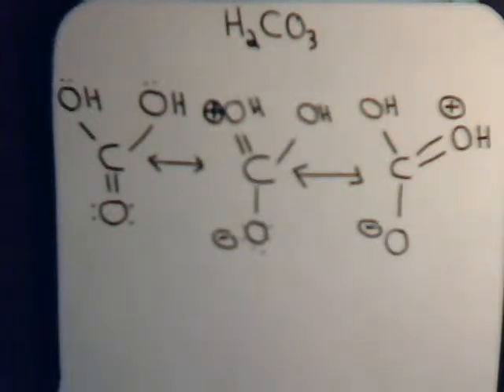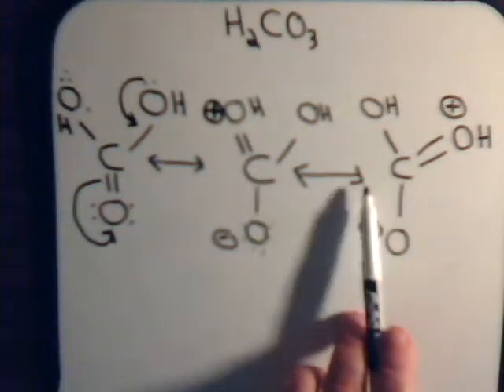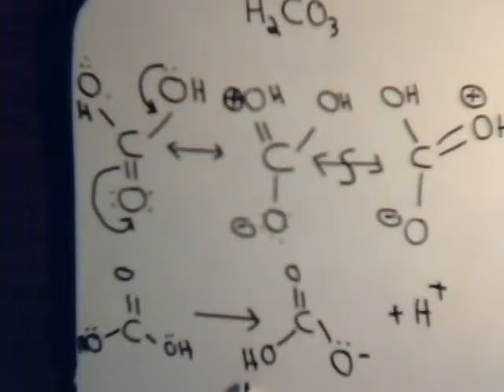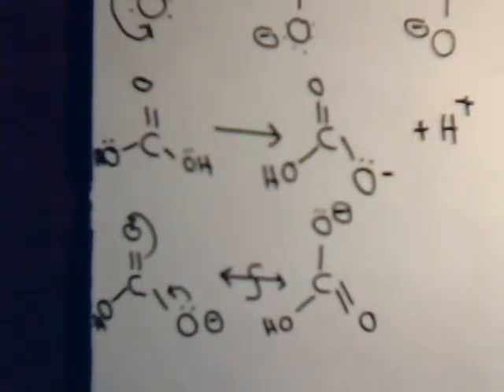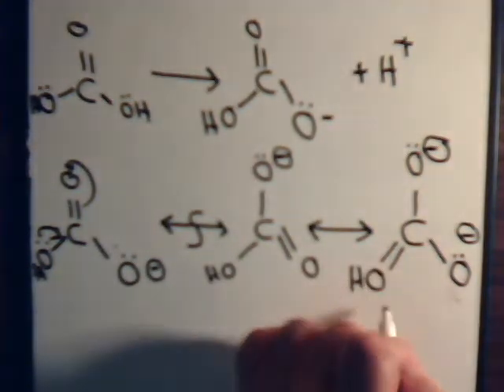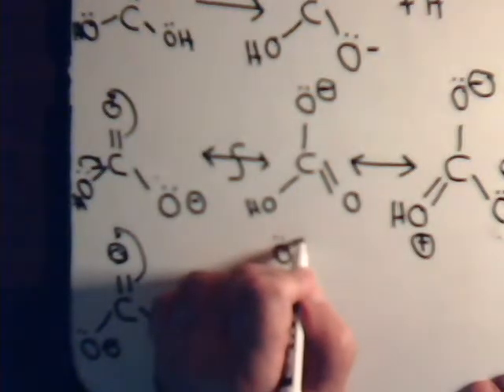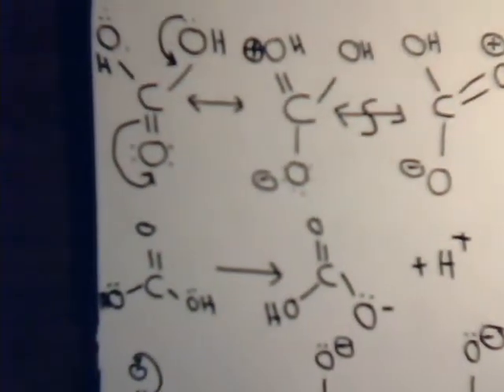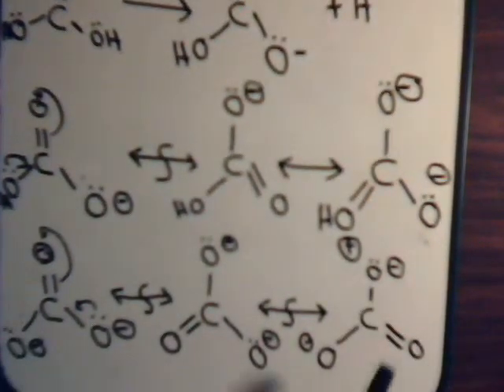Organic Chemistry Video 13: Resonance - Example 9 Carbonic Acid